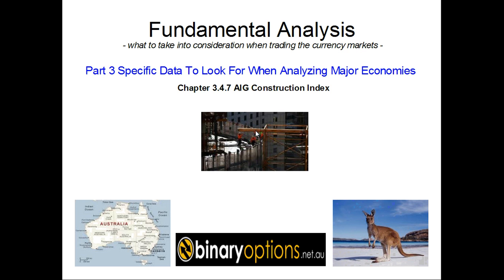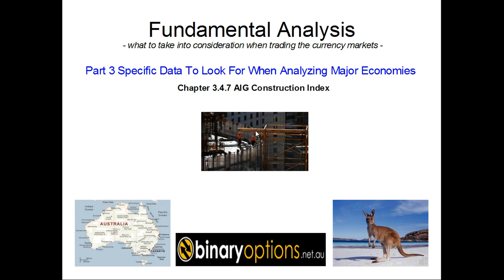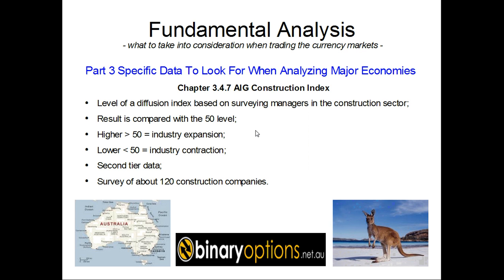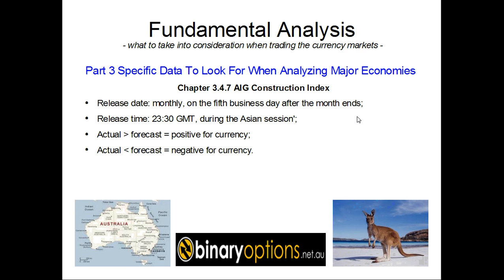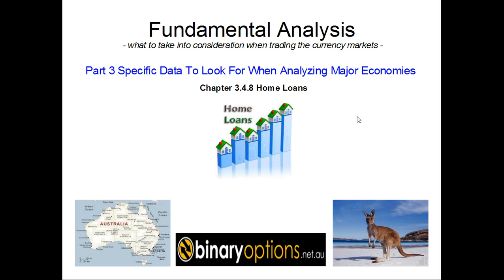Chapter 3.4.7 - AIG Construction Index Australia